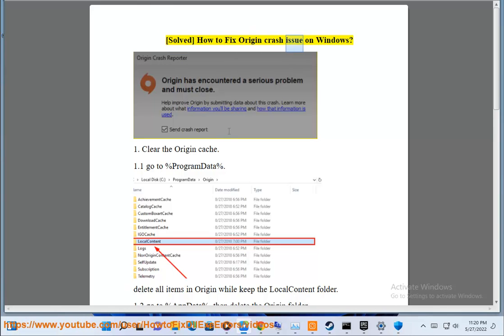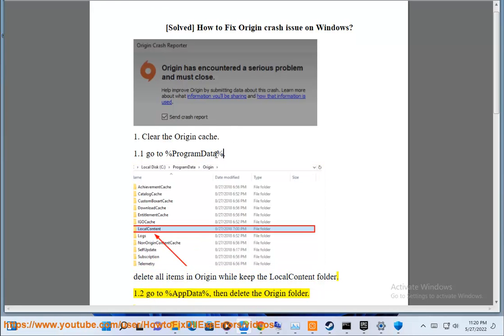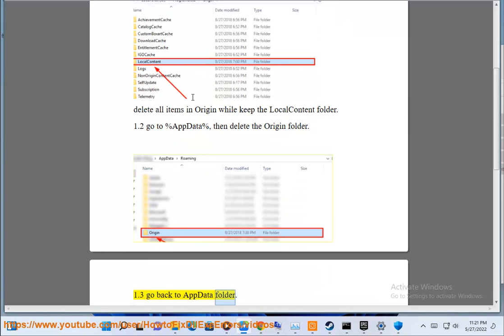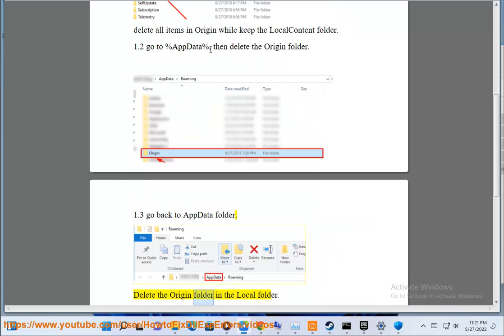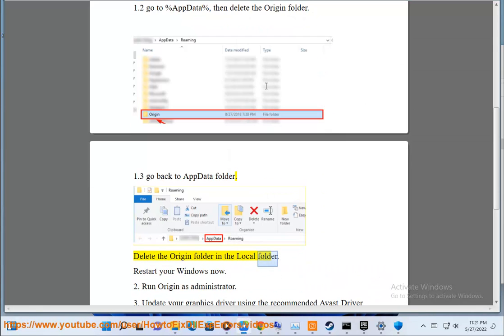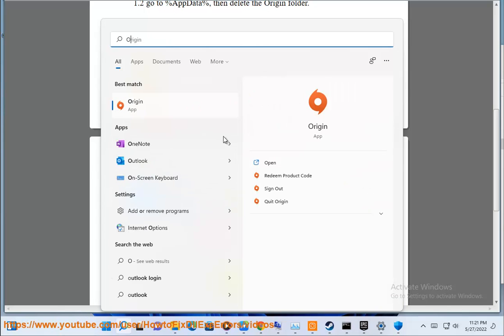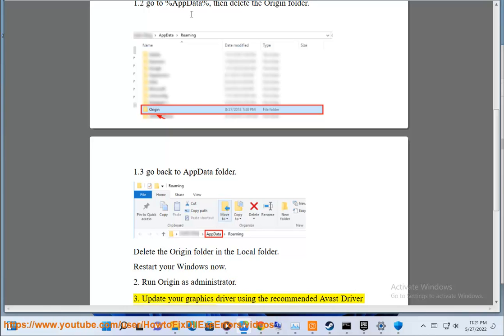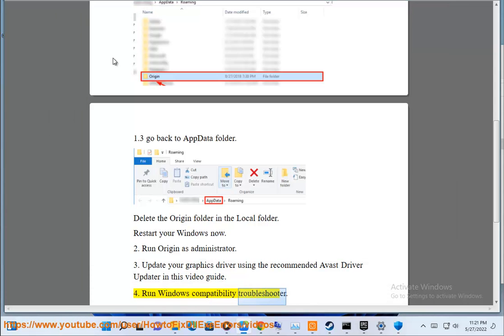Fix Origin crash issue on Windows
Here's how to Fix Origin crash issue on Windows. Run Avast Driver Updater@ to keep your device drivers up-to-date, easily & effectively.